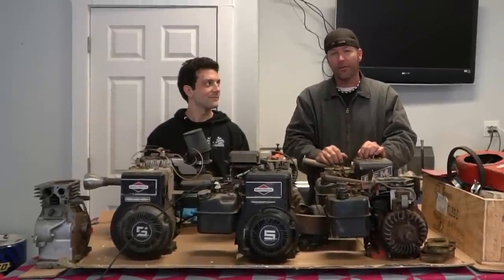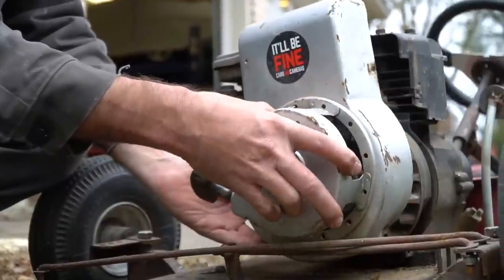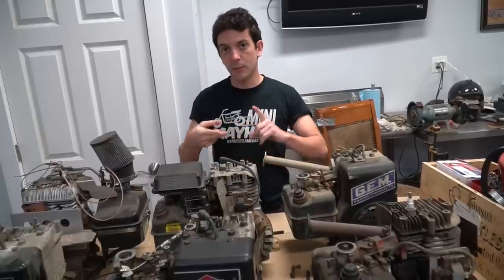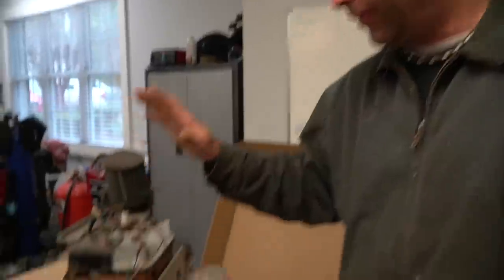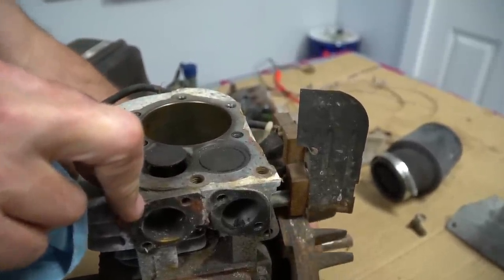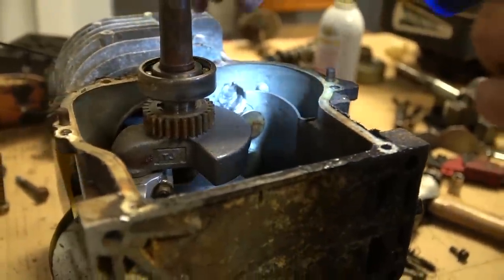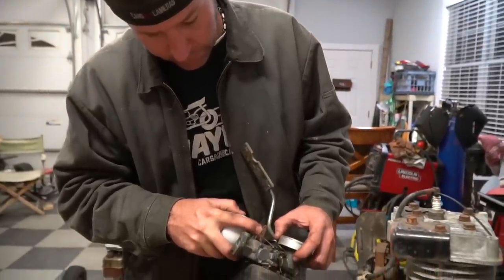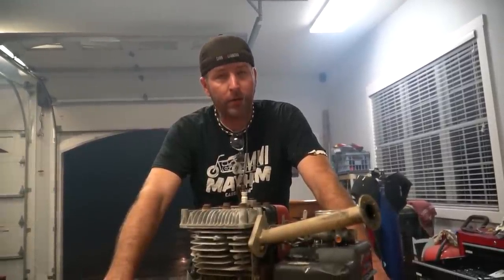Rat Rod Wagon High Performance Engine Swap! (Pt. 1)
The Rat Rod Wagon built from a Radio Flyer wagon tub has been one of our favorite (and surprisingly most reliable) projects to date. Since we recently came into some old school Briggs and Stratton 5 horsepower flathead performance parts, we decided to build a high performance flathead briggs and Stratton racing engine! When we chose an engine & began taking it apart, we realized that the briggs and Stratton 5 horse we had chosen was already built!